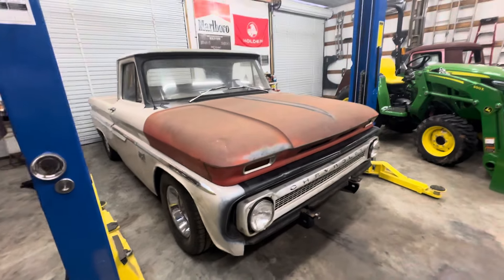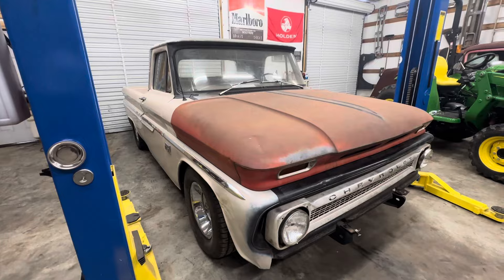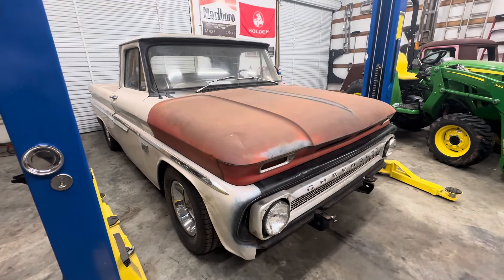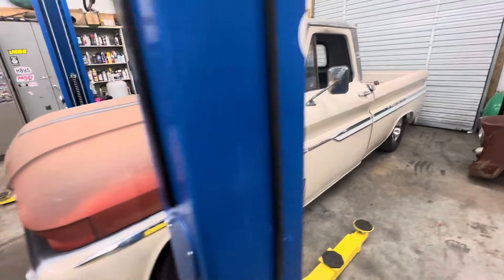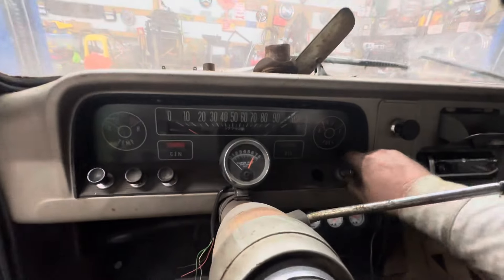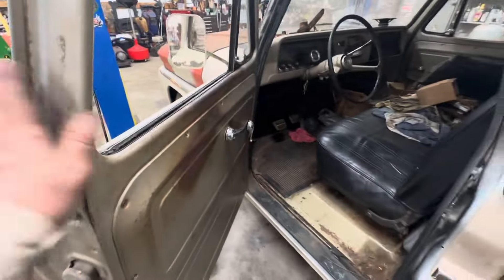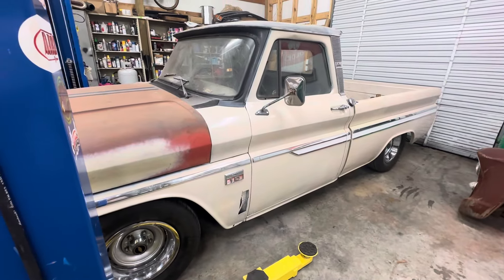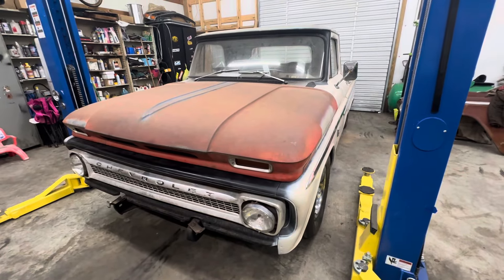Had a good day on the 1966 C-10. Getting close!